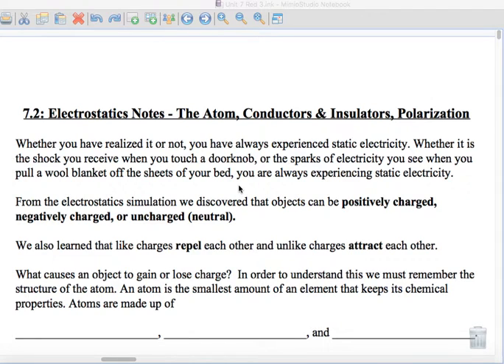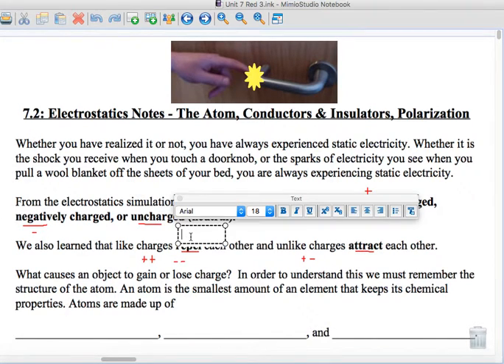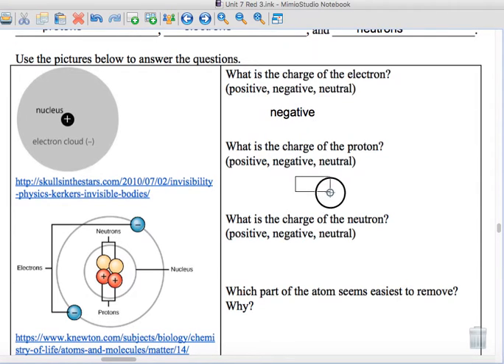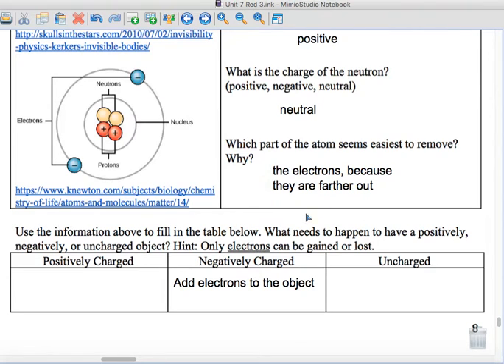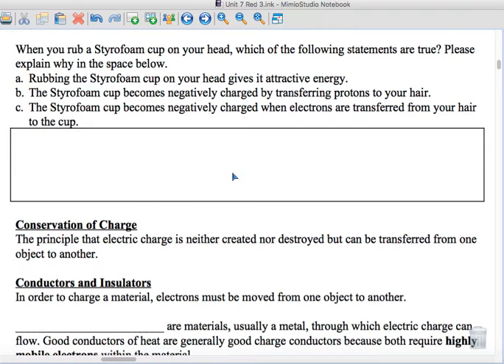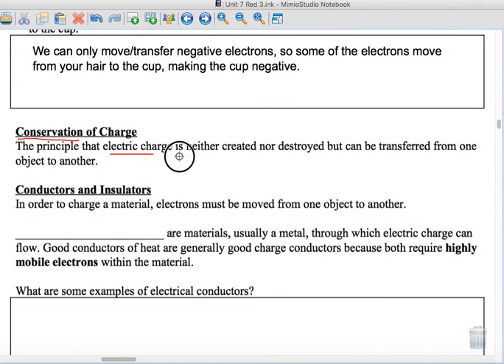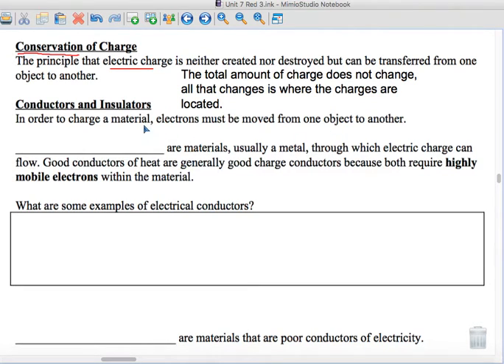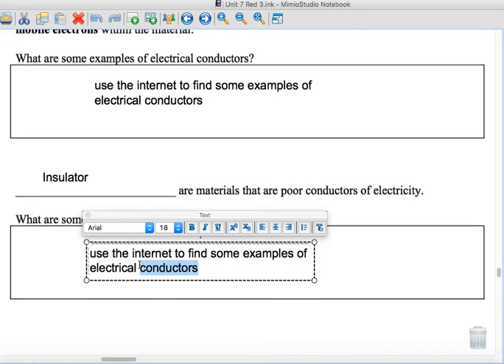7 2 Electrostatics, Atoms, Conductors/Insulators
Atoms, Conductors/Insulators